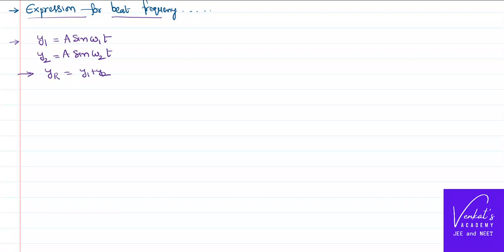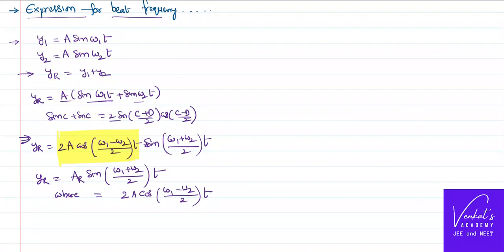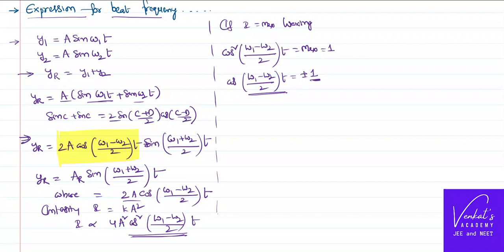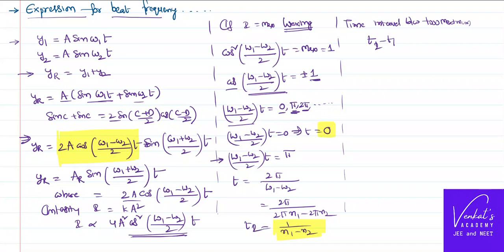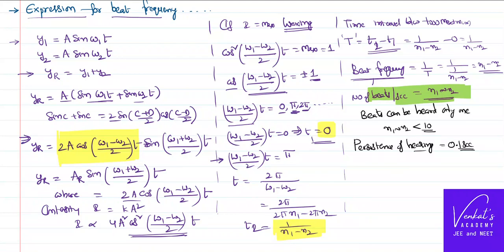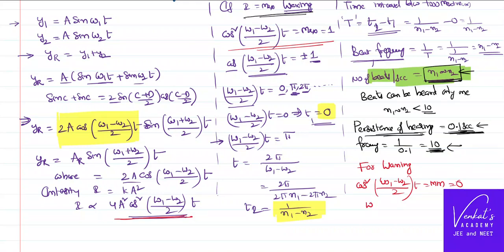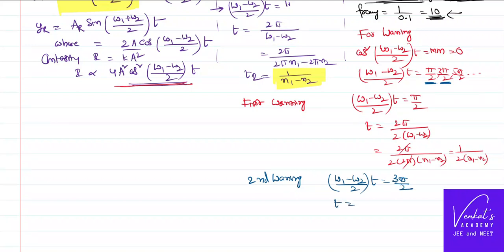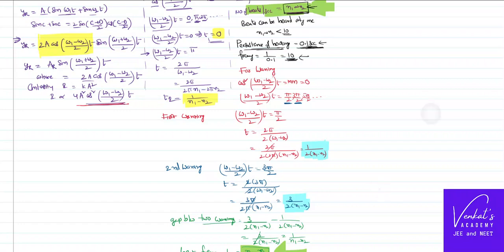Expression for beat frequency and time interval between two Waxing of beat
Expression for beat frequency and time interval between two Waxing of beat is discussed here in this video. Here we derive the time interval between two succesive waxings or wanings.

0:00 What is beat phenomenon.
1:00 when two waves are interfered...
2:00 resultant amplitude of wave is...
3:00 resultant intensity is...maximum when...
4:00 beat frequency expression is...
7:00 persistance of hearing means...
8:50 time for waning is..
10:30 between waxing and waning interval is...